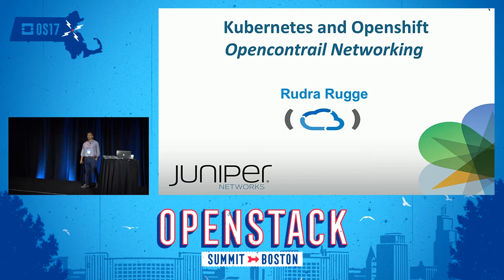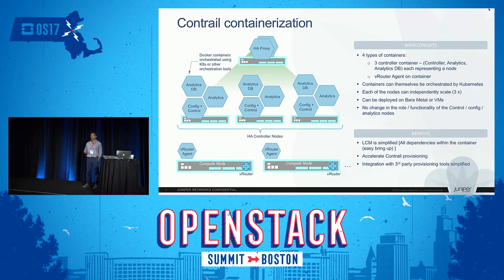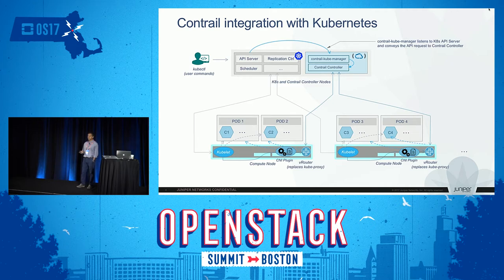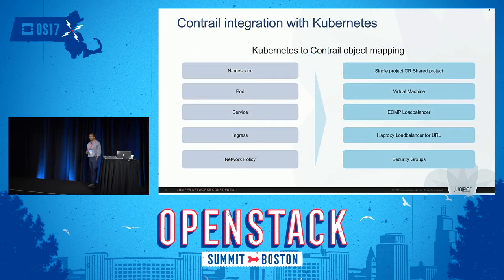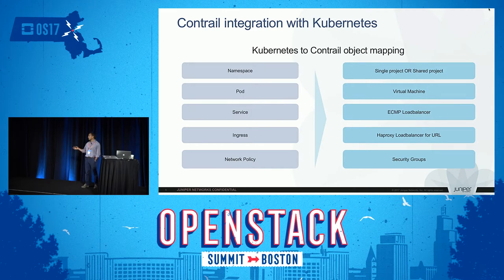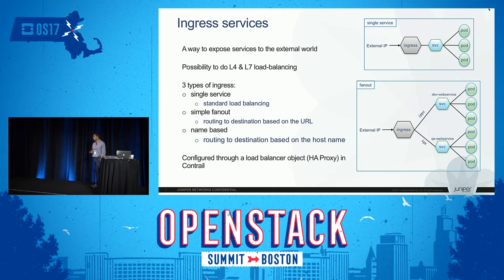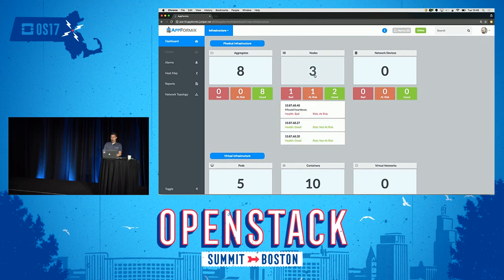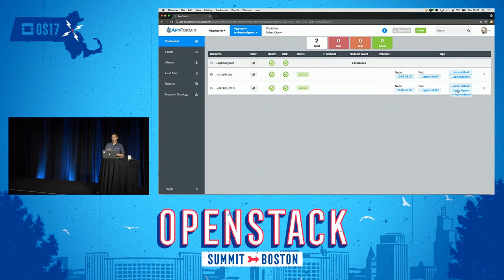Juniper - Opencontrail for Kubernetes, OpenStack, and Nested Kubernetes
Opencontrail for kubernetes, Openstack and nested kubernetes, and BMS too. You want agility, flexibility, and security for your cloud. That means utilizing all the cloud environments in your disposal to run applications, designing your IT at ANY SCALE while securing your network end-to-end. With this secure elastic cloud, your workloads move between private and public clouds dynamically while utilizing the best compute vehicle (VMs, Containers or Bare Metal Servers) available to run a particular